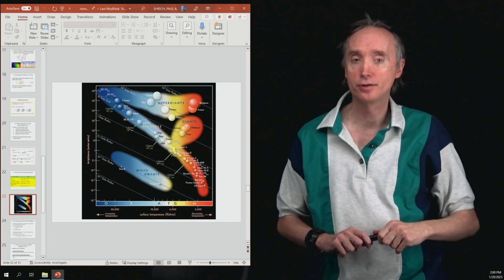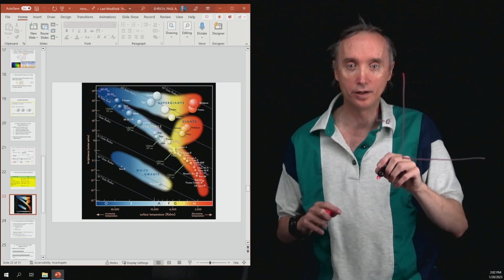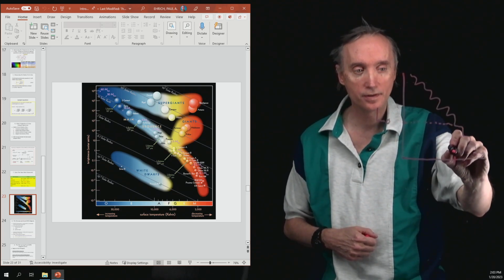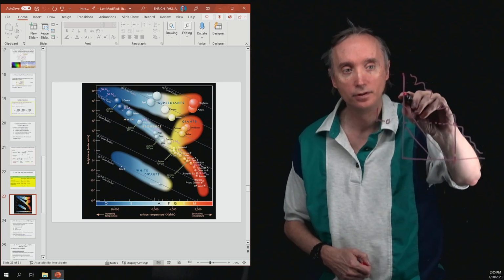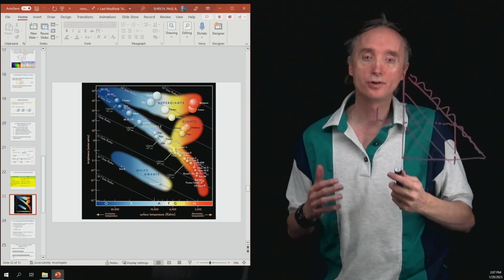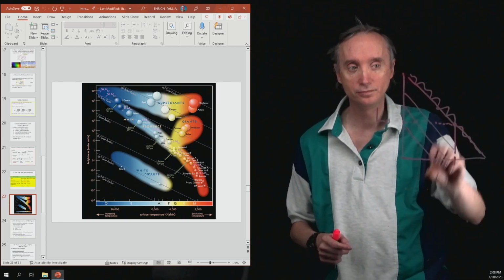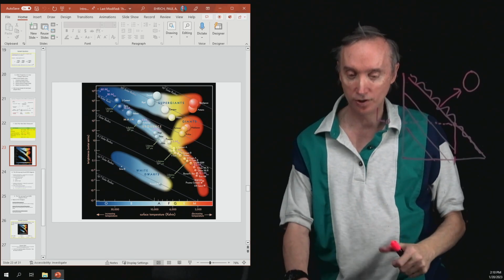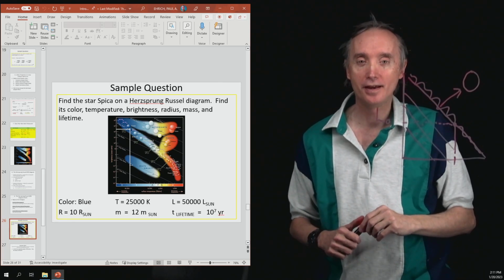Ast 16 11 The Hertzsprung Russell Diagram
In this segment of lesson 16 you will see how the properties of the stars observed so far can be represented on a Hertzsprung-Russell diagram.